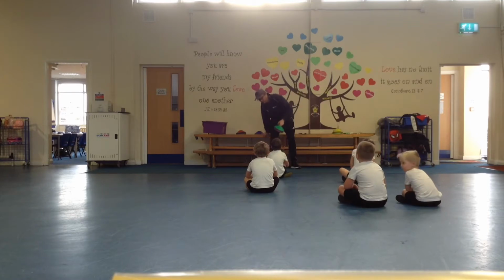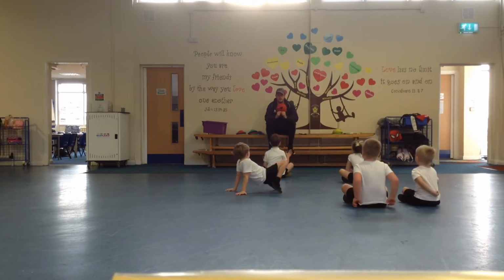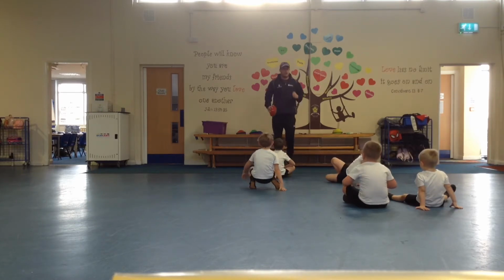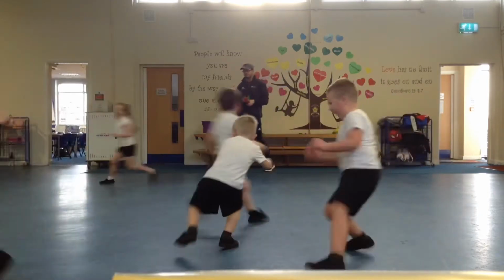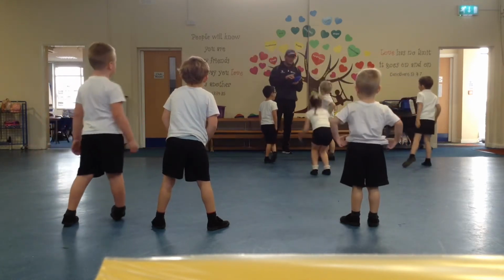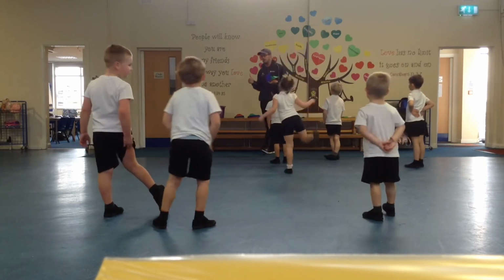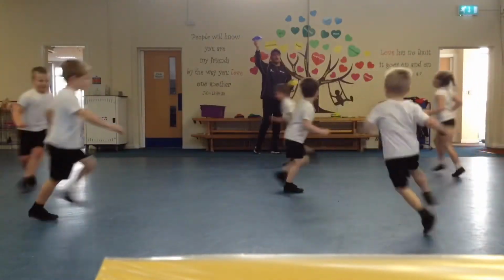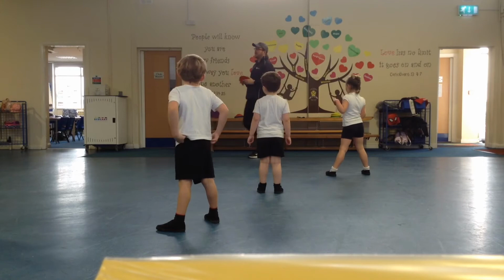Class 1 PE - 7.1.2021